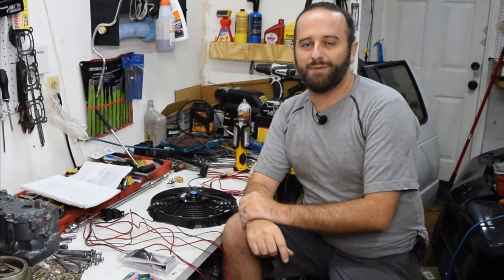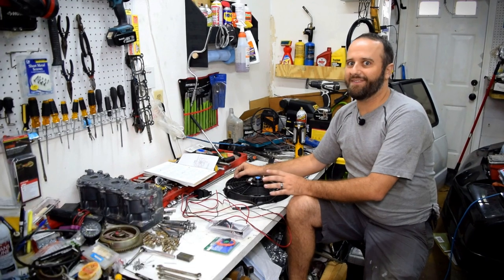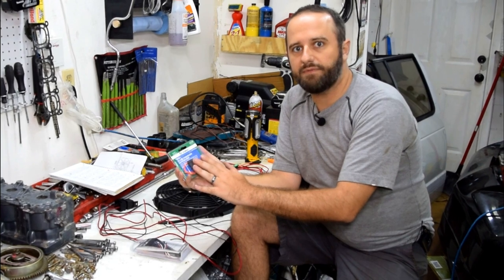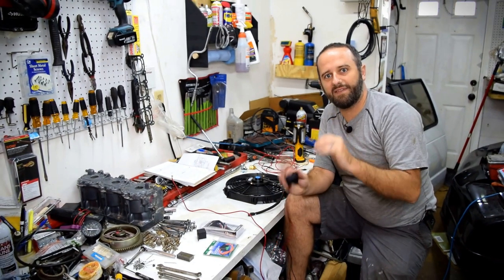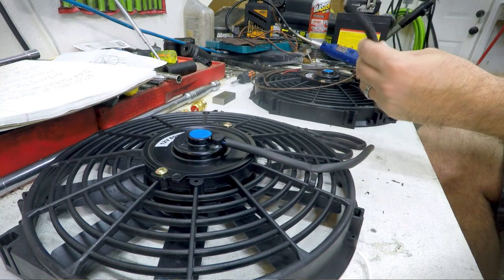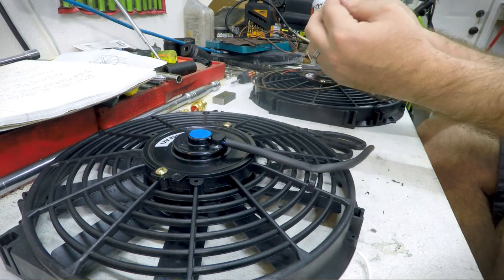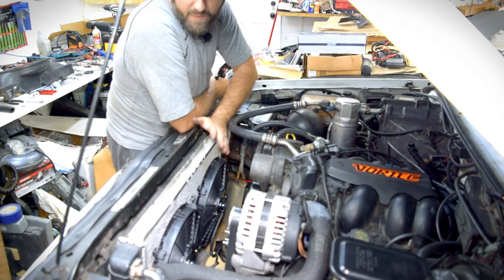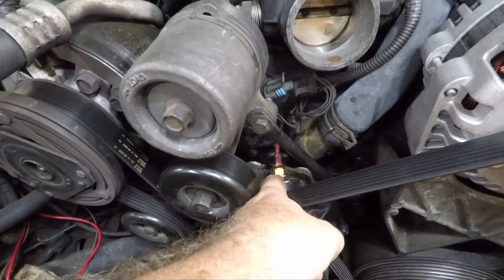Upgrade to Dual Electric Cooling Fans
In this video I install Dual Electric Cooling Fans on my S10 Blazer, and remove the old, power robbing mechanical fan setup.  For the Dual Electric Fan Wiring, I used a Dual Fan Relays to control the fans, and added a manual switch so that I can make sure the fans run when the A/C is turned on.

Here are the fans I used

Relay Kit (I used 2X of these)

00:00 Introduction
00:16 Fan Setup & Power Draw
01:01 Relay Kit
01:31 Wiring Considerations
05:48 Modifying the Harnesse
09:05 Removing the Old Fan
10:20 New Fans Installed
14:16 Outro